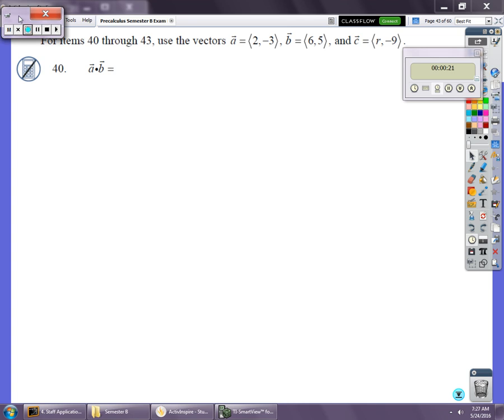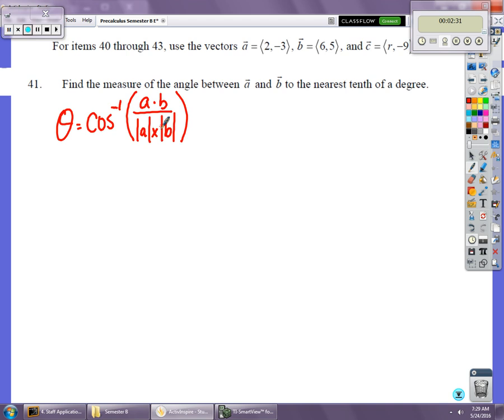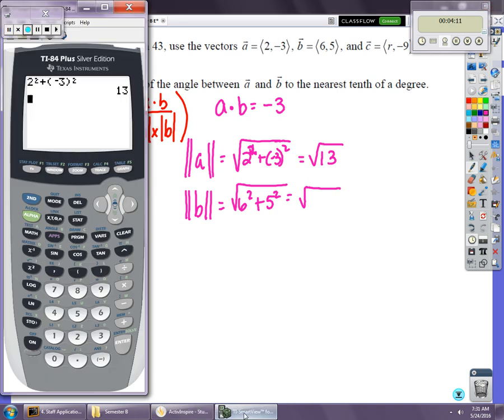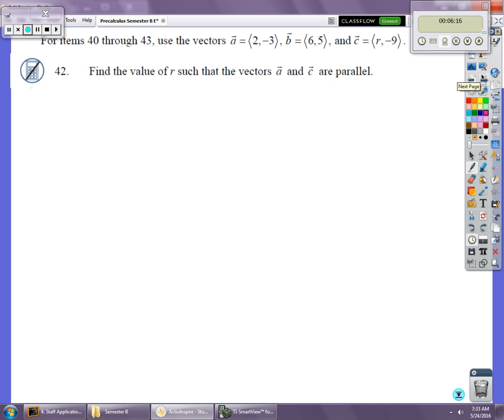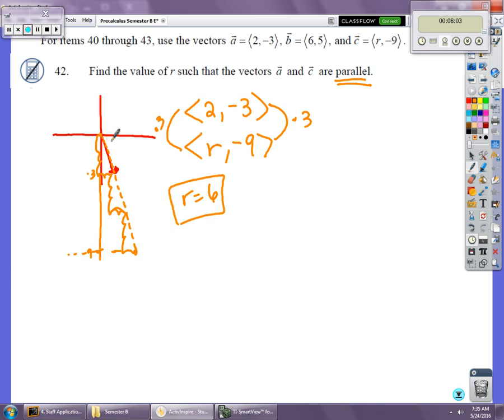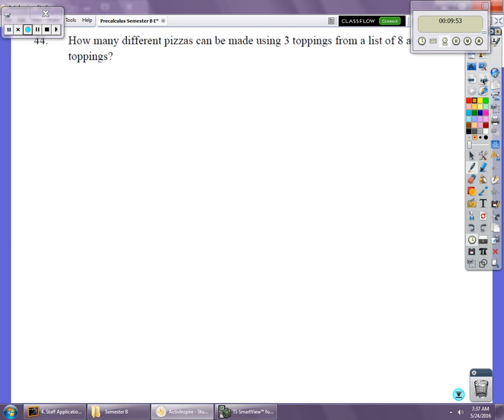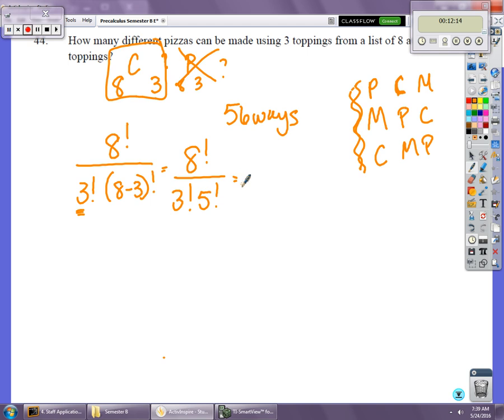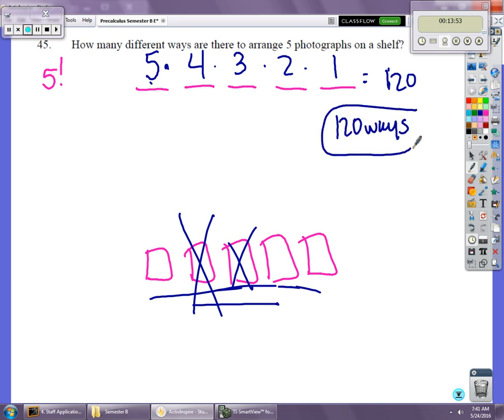Precalculus B Exam Review #40-45